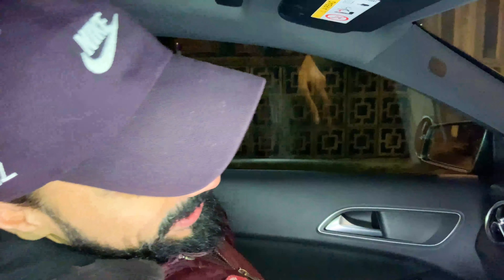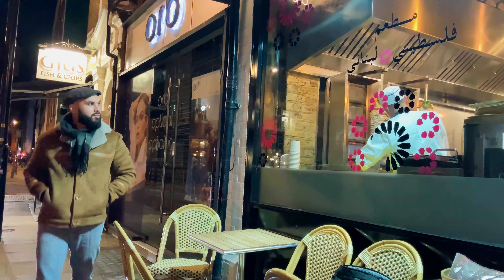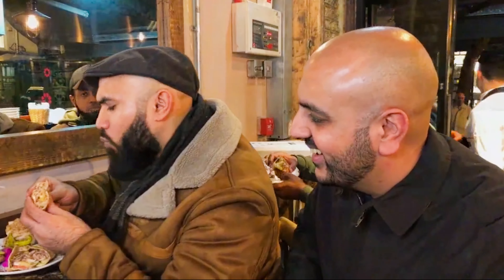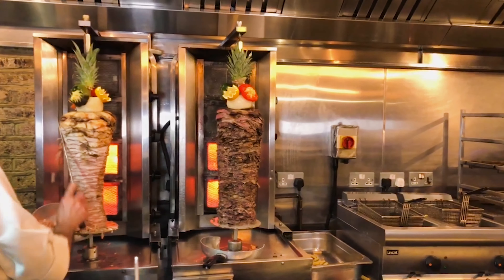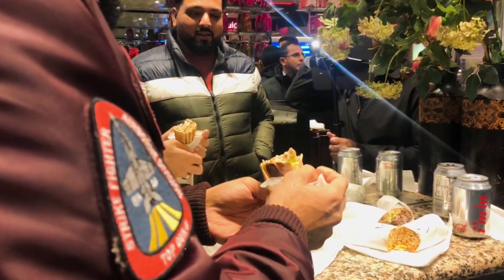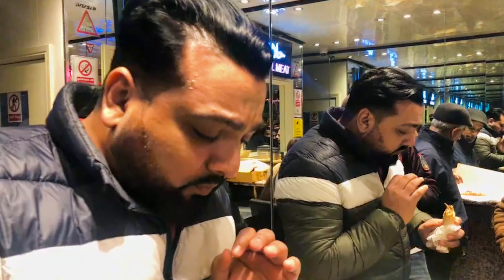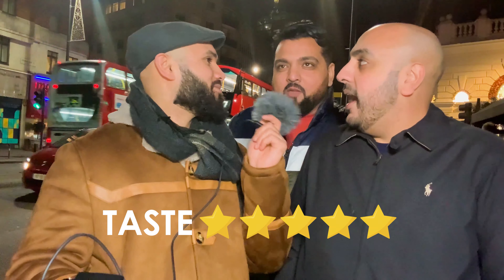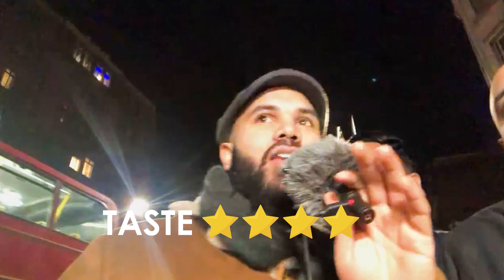Where Is The BEST SHAWARMA In London?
Marinated and spit-roasted, shawarma is a delicious Middle Eastern meat treat whose origins can be traced back to the Ottoman Empire era.

Shawarmas are made with either lamb, turkey, chicken, beef, or a mix of different meats which are slow-cooked for hours and basted in their own juices and fat, gaining an incomparable succulence, but the real secret to a perfect shawarma is in the marinade.

We reviewed three of the best rated places in London, check out the video to find out which was the 'BEST IN LONDON?'

Hiba Street Food
Warm & relaxed counter-serve eatery offering kebabs & other Lebanese cuisine plus a small patio.
Address: 10 Tottenham St, Bloomsbury, London W1T 4RD

Cafe Helen
Address: 105A Edgware Rd, Tyburnia, London W2 2HX

Shishawi
Address: 51-53 Edgware Rd, Tyburnia, London W2 2HZ